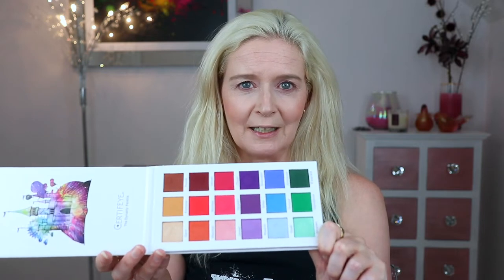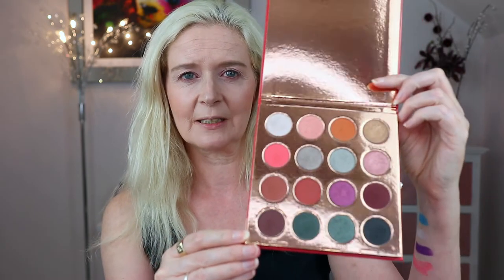Multi Palette Bingo | Blush Tribe & Certifeye | Collab With Anya Stamper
We have used all the Blush Tribe & Certifeye eyeshadow palettes that we have in common (7 palettes in total!!) - 1 random shade from each palette to create a look!
This one was my biggest challenge to date but was heaps of fun - I hope you enjoy watching!